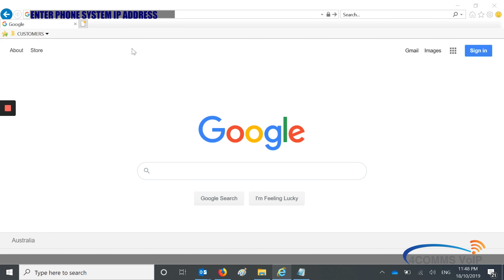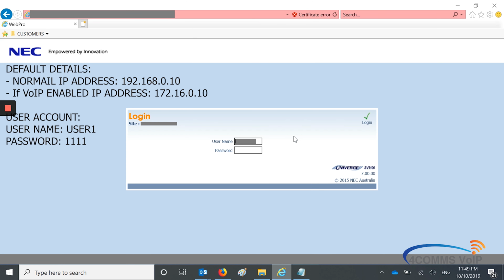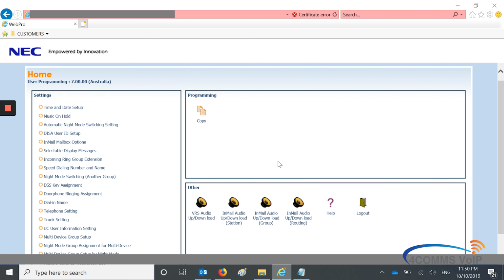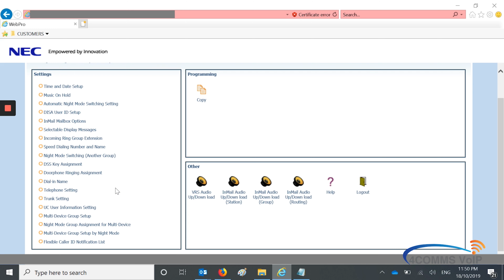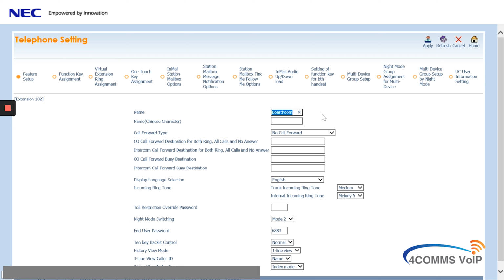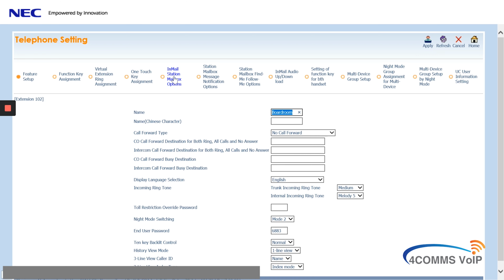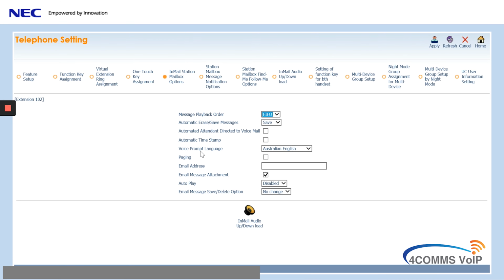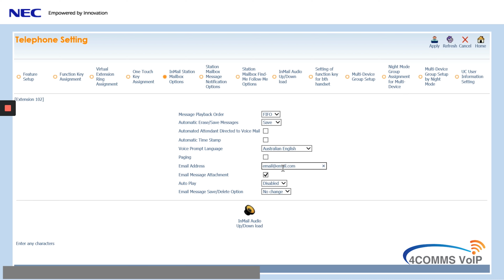NEC SV9100 How to: Extension and InMail Email Change via WebPro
In this video we are going to try to show you how to change an extension/stations name and email associated to it.

Default NEC SV9100/ SV8100 details:
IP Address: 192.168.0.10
IP Address(if VoIP Card installed): 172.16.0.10
User Account:
Username: user1
Password: 1111

Audio Prompt Format:
In order for uploaded greetings to properly play on the InMail they must be in the proper format.
Audio files not recorded in the proper format may not playback on the InMail.

The proper format is:
Bit Rate 64kbps
Sampling Size 8 bits
Channel 1 (Mono)
Sampling Rate 8 KHz
Audio Format CCiTT u-law/A-law